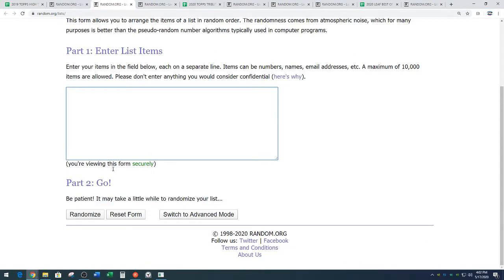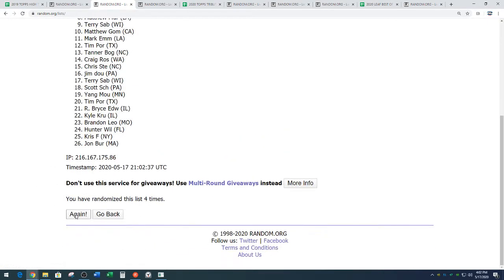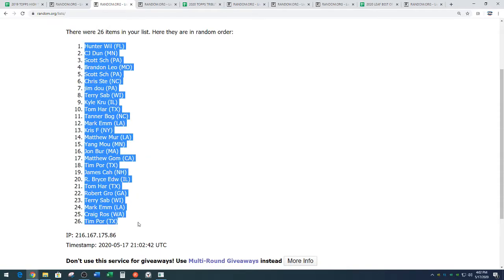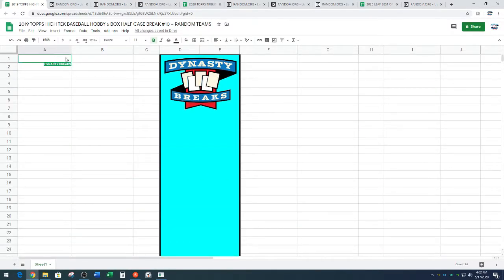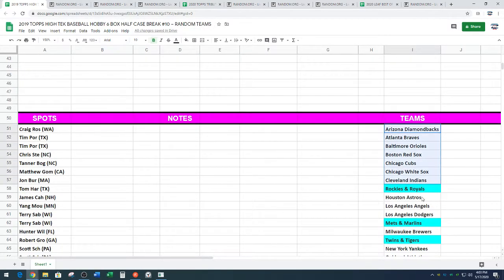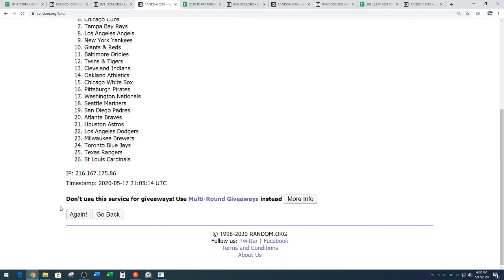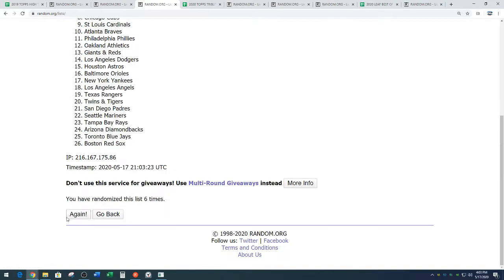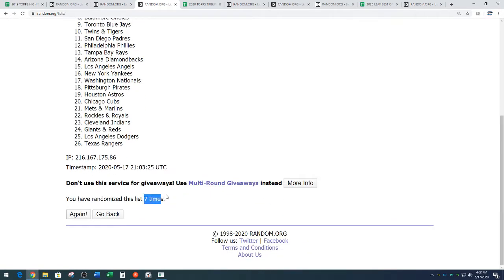Random for 2019 Topps High Tek Baseball 6 Box Half Case Break #10